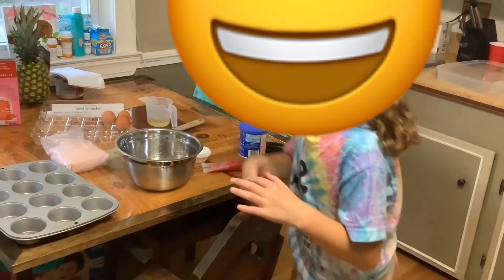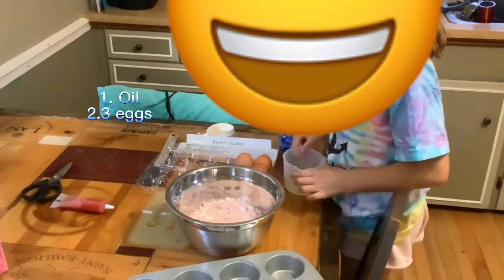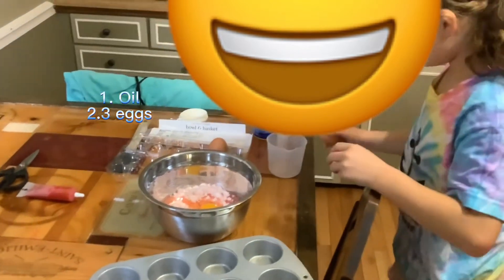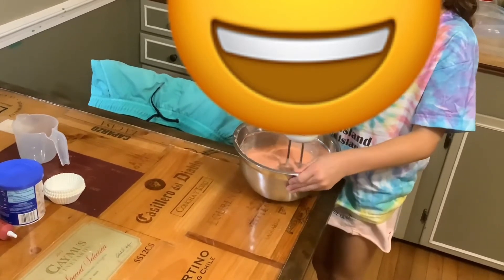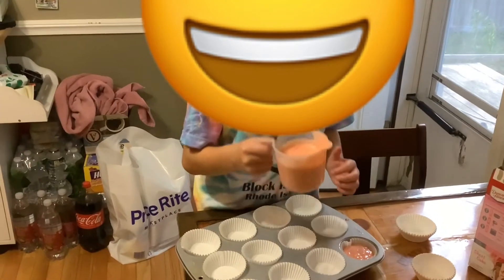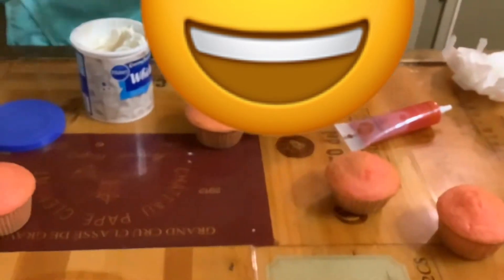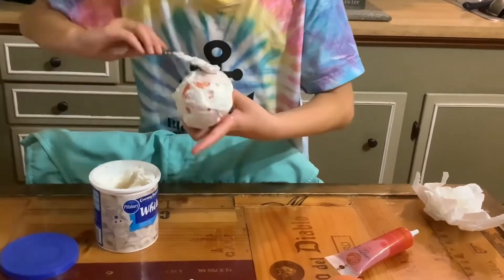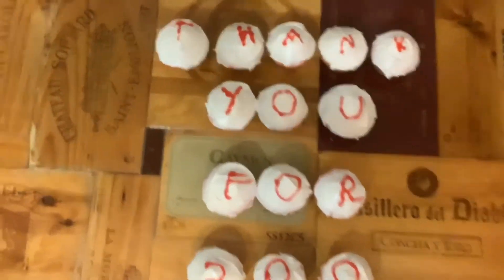300 cupcake special !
Ty so freaking much for 300!

0:00 intro